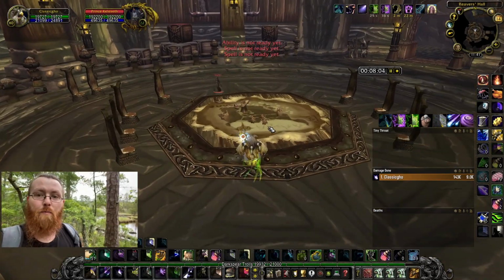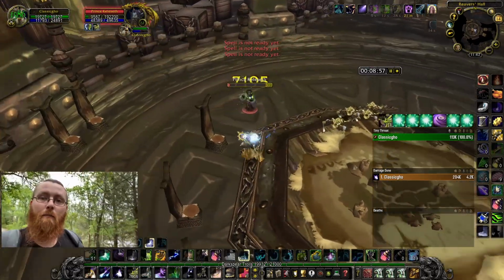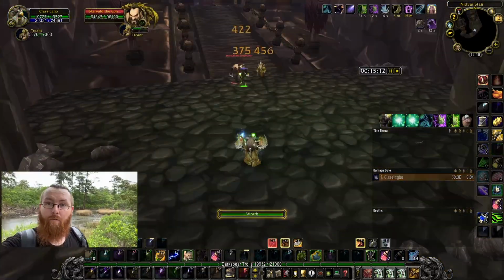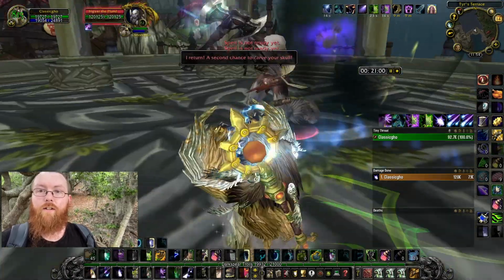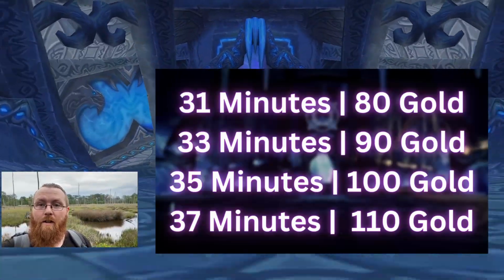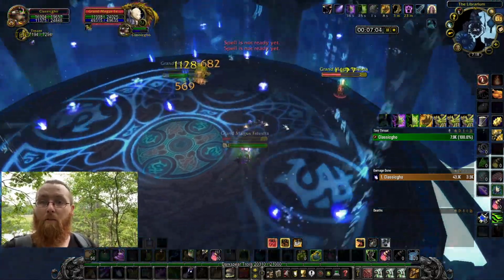Nexus and UK Solo - Boomkin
1st video of my Quest to solo all of the Wotlk Classic dungeons, on Normal, in Phase 2 as a Boomkin! I did die once in Nexus, or else it would have been about a 26m run, instead of 33! Can I make it through the rest of the dungeons solo? Challenge yourself and try to beat my times! These videos are FOR FUN! Not meant to be a Gold Farm guide or anything, as I wait for Phase 3 to come out!